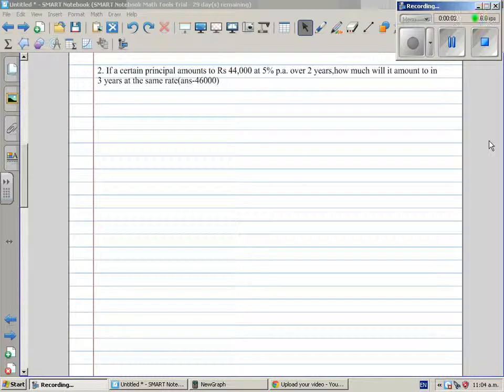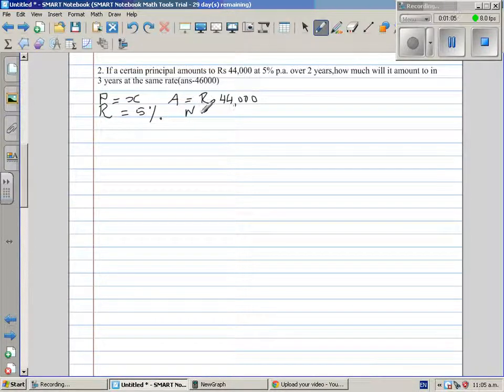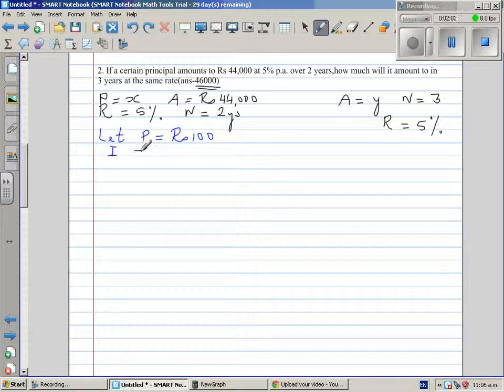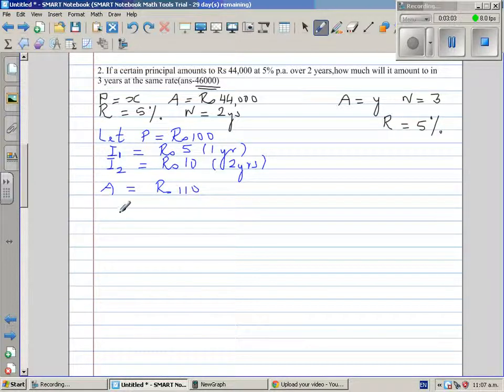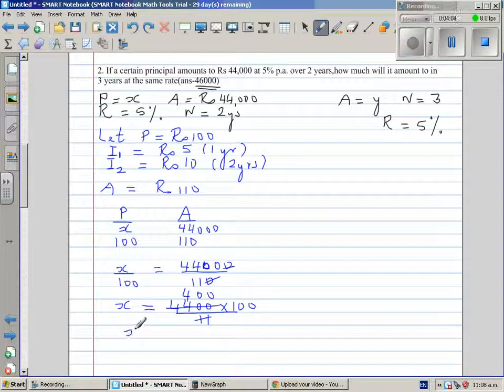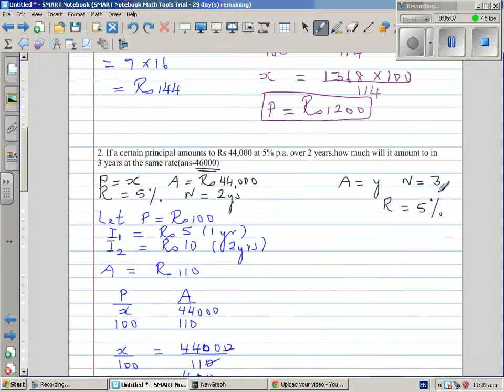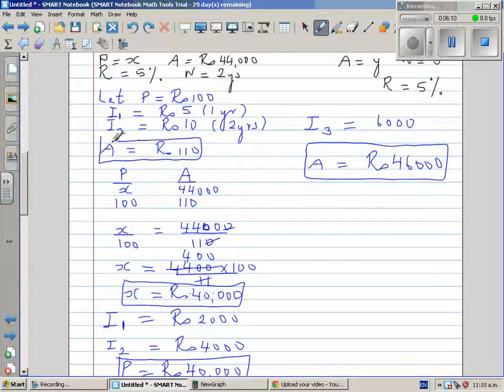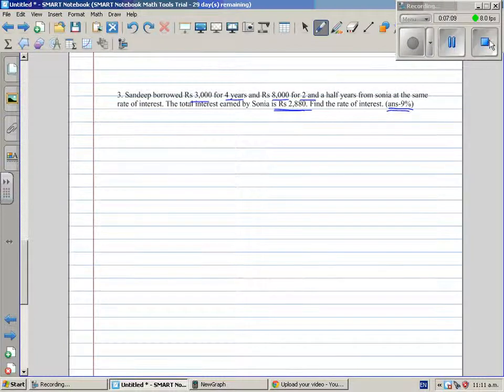Manipulating simple interest problem Finding Principal if A,R and N is given